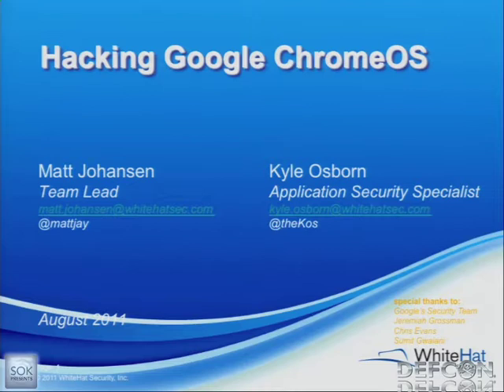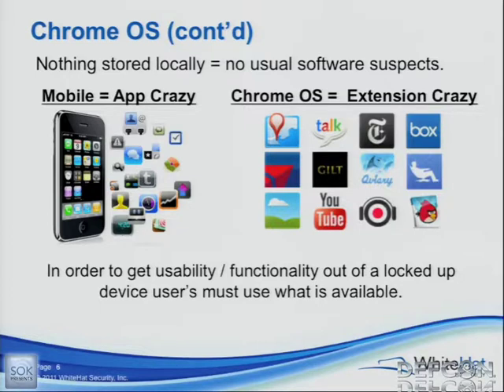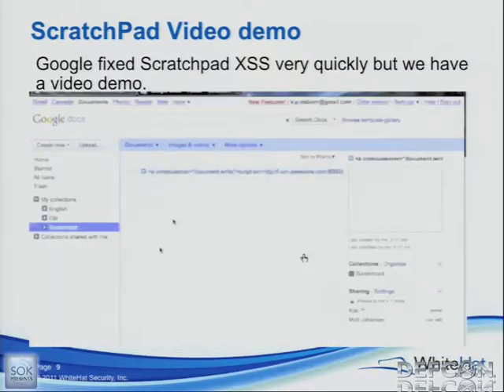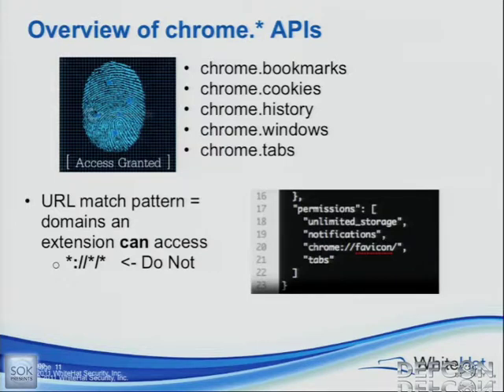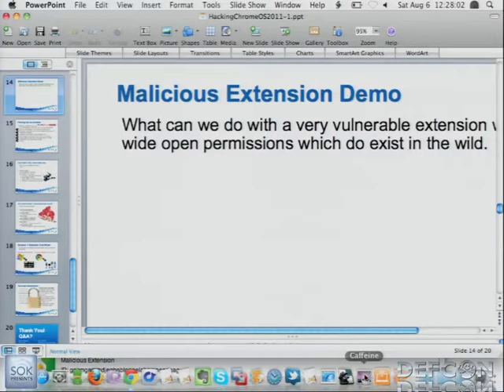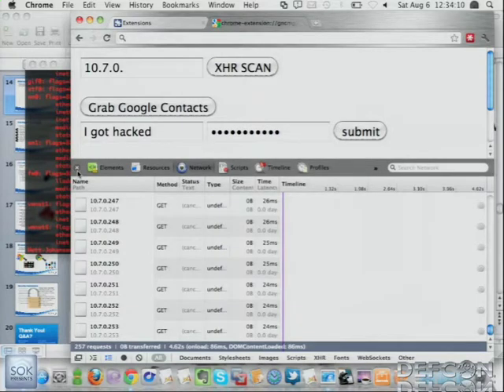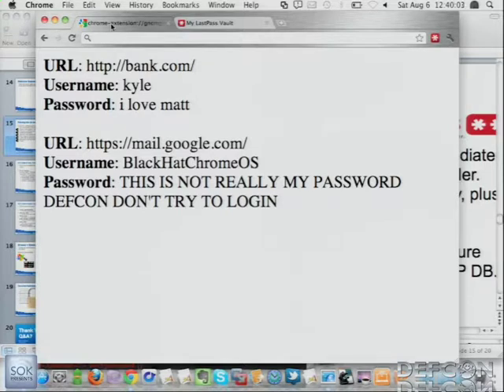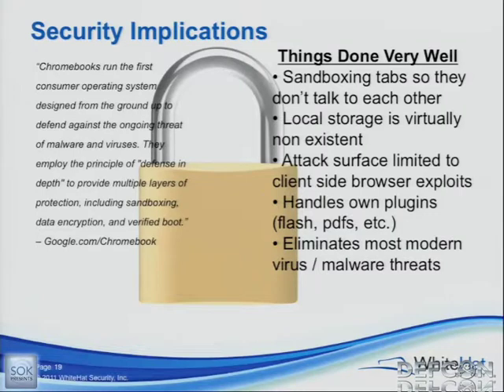DEFCON 19: Hacking Google Chrome OS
Speakers: Kyle 'Kos' Osborn Application Security Specialist, WhiteHat Security | Matt Johanson Application Security Specialist, WhiteHat Security

Google recently announced Chrome OS powered computers, called Chromebooks, at Google I/O and the company is getting ready to market them to businesses as well as consumers. What's different about Chrome OS and Chromebooks, other than the entire user-experience taking place exclusively in a Web browser (Google Chrome), is everything takes place in the cloud. Email, document writing, calendaring, social networking - everything. From a security perspective this means that all website and Web browser attack techniques, such as like Cross-Site Scripting, Cross-Site Request, and Clickjacking, have the potential of circumventing Chrome OS's security protections and exposing all the users data.

Two members of the WhiteHat Security's Threat Research Center, Matt Johansen and Kyle Osborn, have spent months hacking away on Google's Cr-48 prototype laptops. They discovered a slew of serious and fundamental security design flaws that with no more than a single mouse-click may victimize users by:

• Exposing of all user email, contacts, and saved documents.
• Conduct high speed scans their intranet work and revealing active host IP addresses.
• Spoofing messaging in their Google Voice account.
• Taking over their Google account by stealing session cookies, and in some case do the same on other visited domains.

While Chrome OS and Chromebooks has some impressive and unique security features, they are not all encompassing. Google was informed of the findings, some vulnerabilities were addressed, bounties generously awarded, but many of the underlying weaknesses yet remain -- including for evil extensions to be easily made available in the WebStore, the ability for payloads to go viral, and javascript malware survive reboot. With the cloud and web-based operating systems poised to make an impact on our computing future, Matt and Kyle ready to share all their never-before-seen research through a series of on-stage demonstrations.